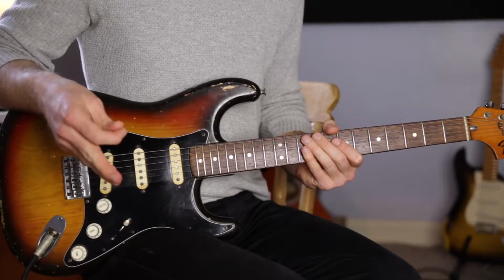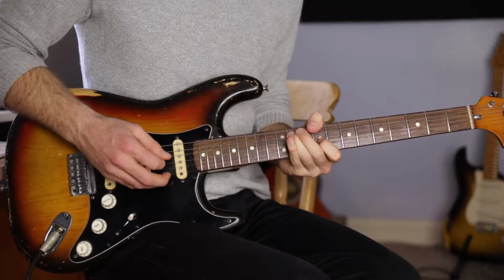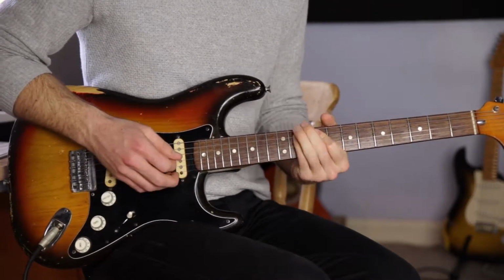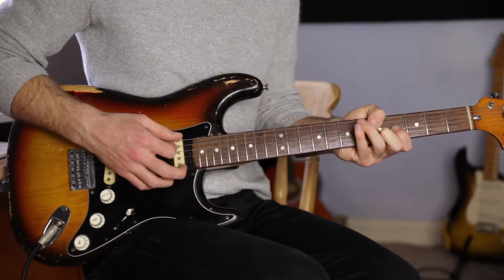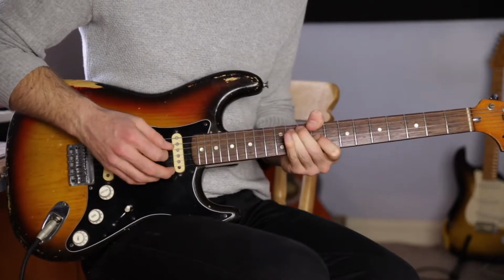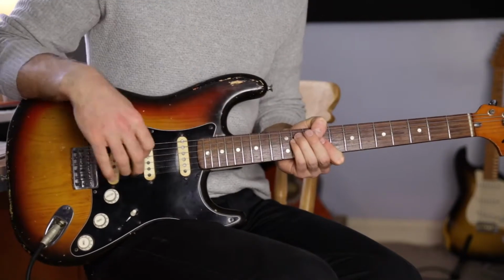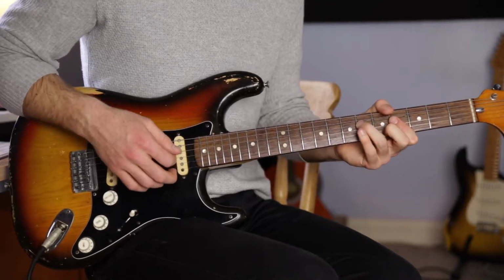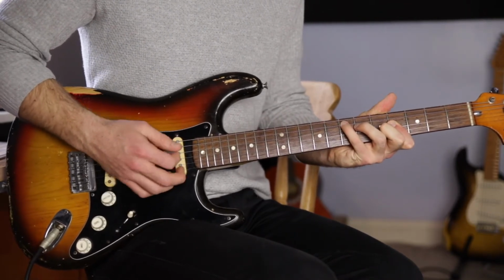Video 6 Song Intro Part 1